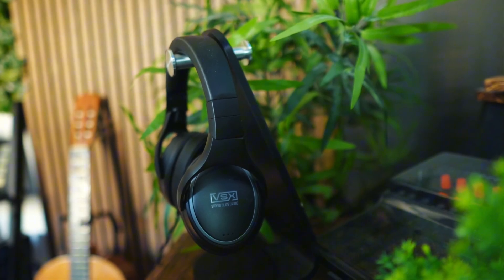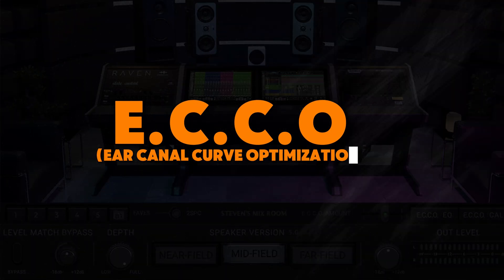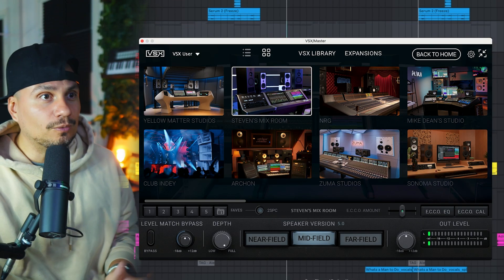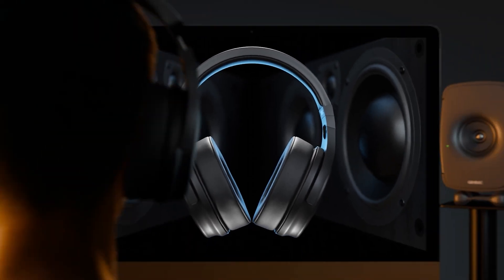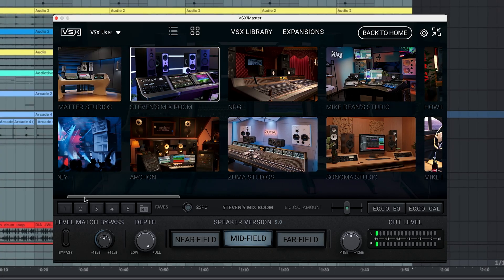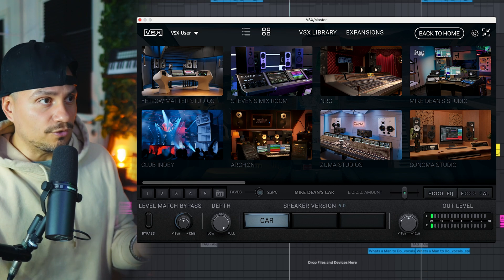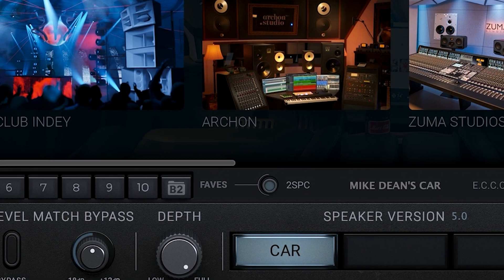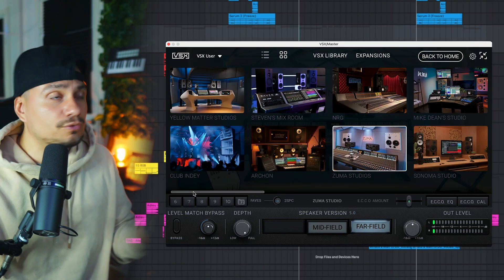Meet VSX 5.0: E.C.C.O, Human Linear & The Most Accurate Mix Experience Yet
If you’re already mixing on the VSX system, you know how game-changing it is — and with the new 5.0 update, it just got even better. In this video, we break down everything that’s new and why this might be the most powerful version of VSX yet.

What’s Covered:

-E.C.C.O. (Ear Canal Curve Optimization): Customizes VSX to your unique hearing profile

-Human Linear Headphone Model (Platinum Exclusive): Mix like you're in a perfectly treated studio

-Fully rebuilt rooms and speakers for even more realism

-Value readouts for precise control

-Save up to 10 favorite room setups

-New "List Mode" for faster room and speaker browsing

-Option to switch between VSX 4.0 and 5.0

-This is next-level mix accuracy, whether you’re in the studio, the car, or flipping between genres.